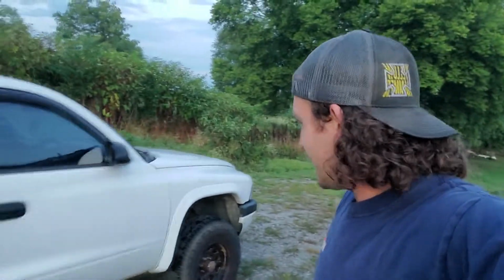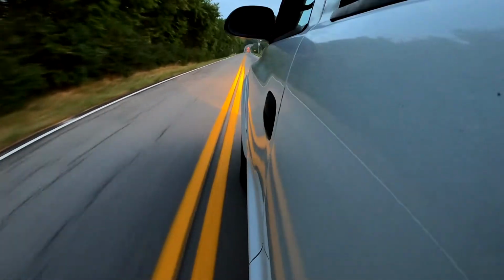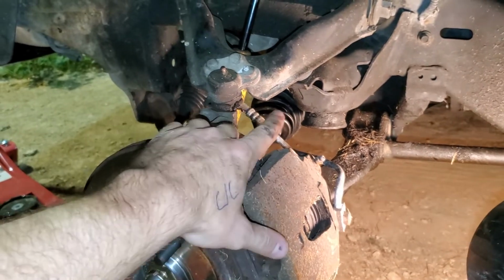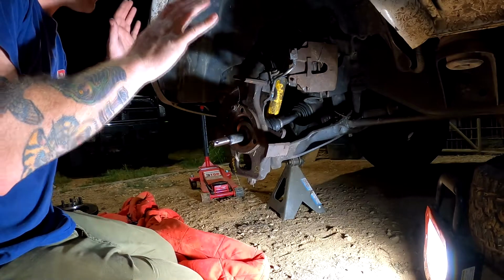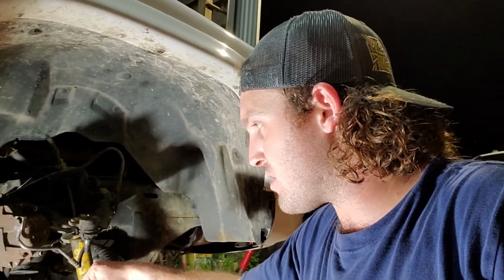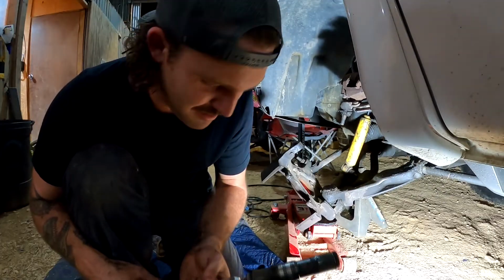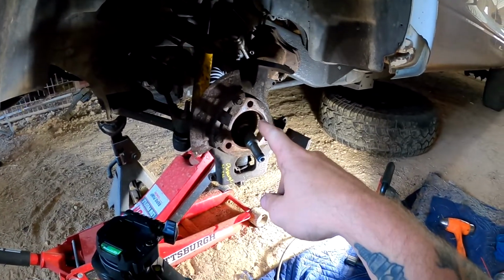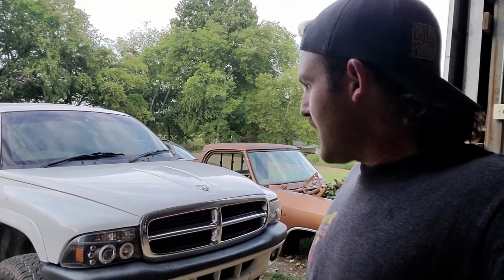Broken CV axle repair (4 wheel Drive 2002 Dakota)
This Dodge Dakota had a blown CV axle, replaced the inner stub shaft and replaced CV axle.

Thanks again for watching! see Y'all on the next one.